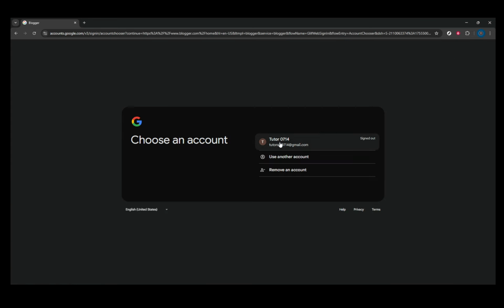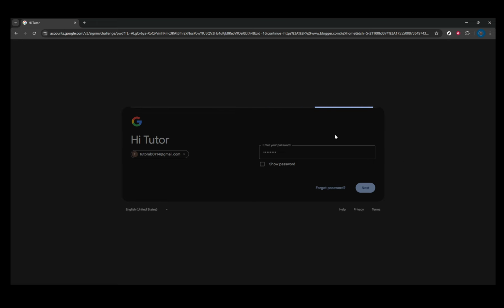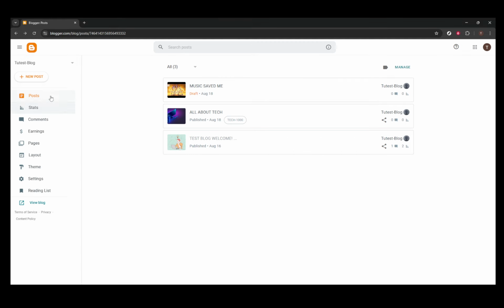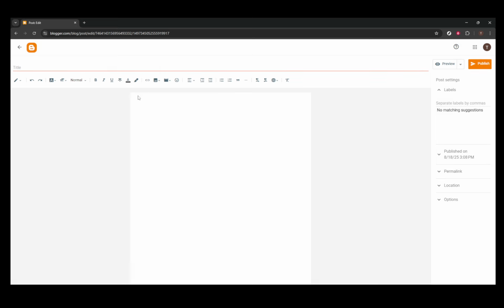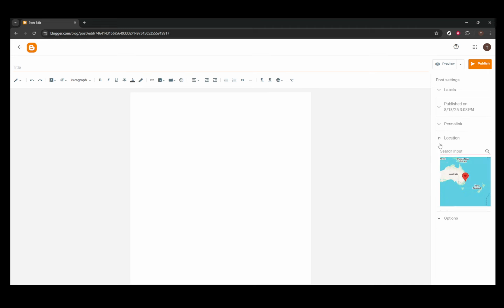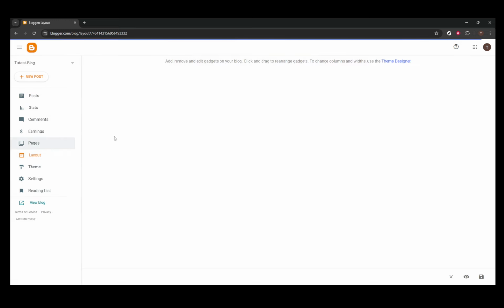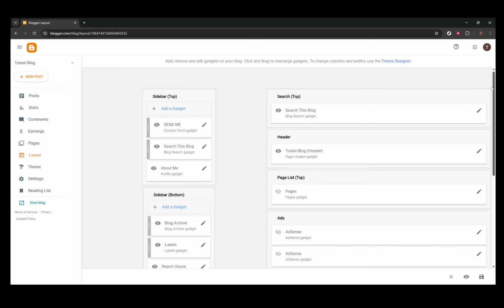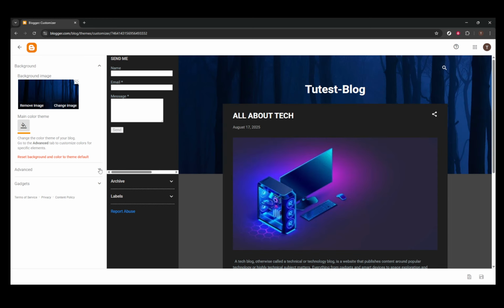Blogger Tutorial For Beginners [2026 Full Guide]